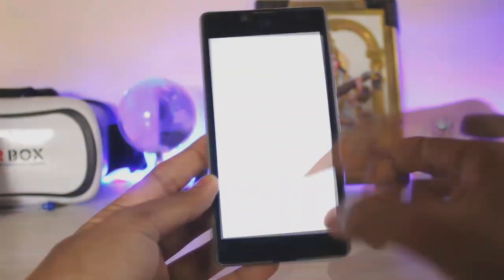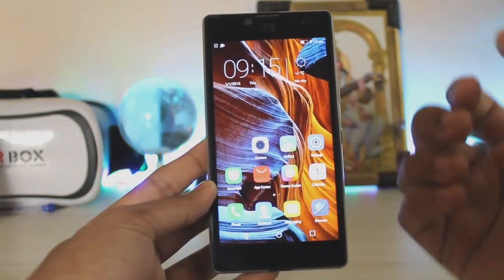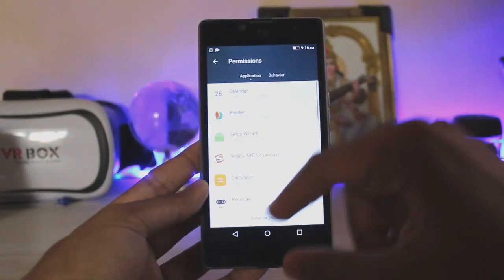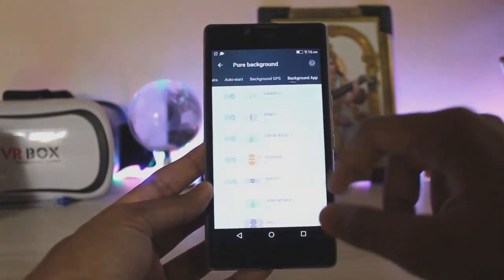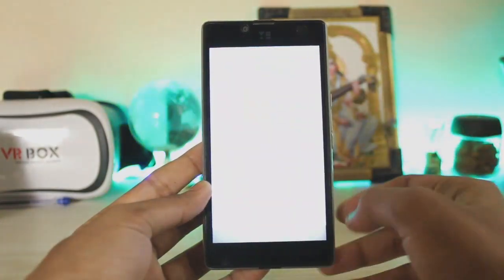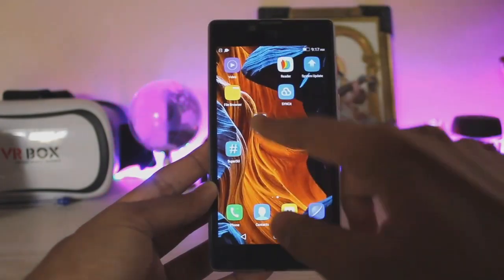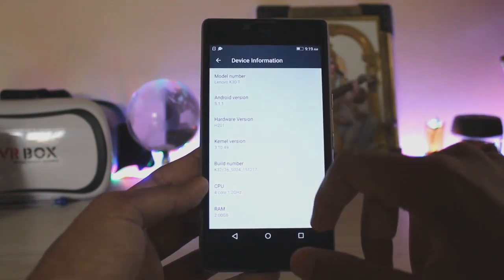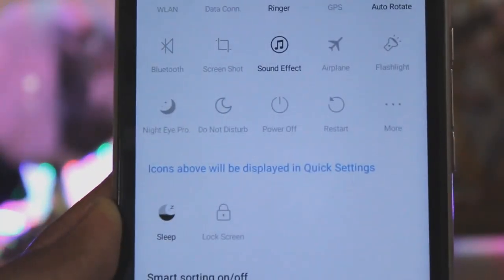Lenovo Vibe UI 3.0 (VoLTE) on Yu Yuphoria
Finally you can completely make your Yu Yuphoria look like Lenovo Phone running Vibe UI.